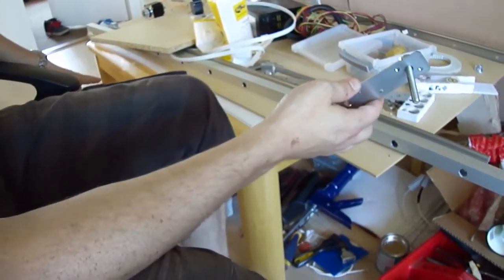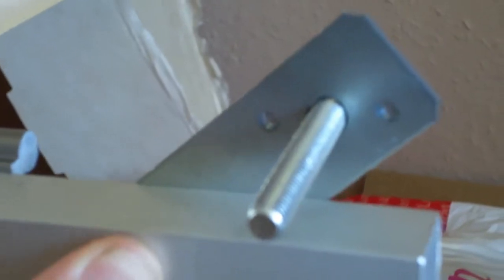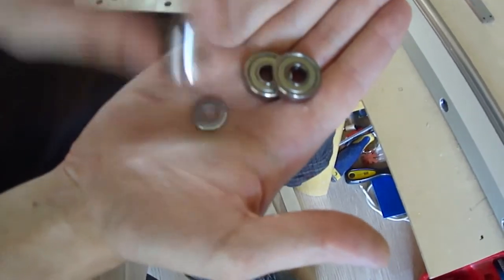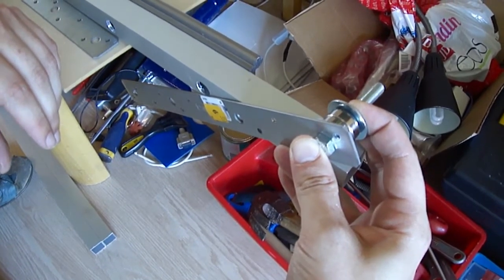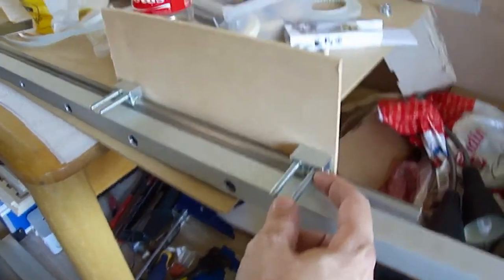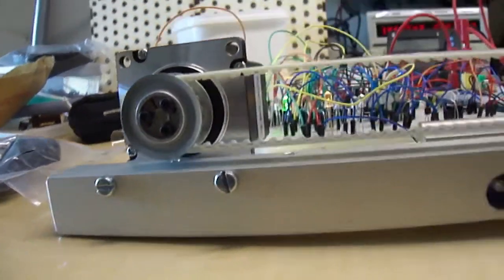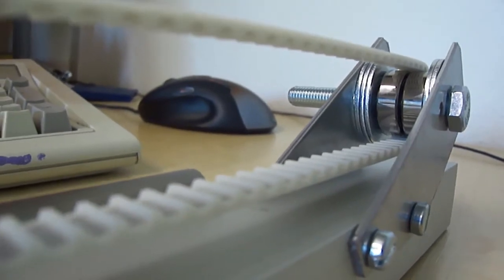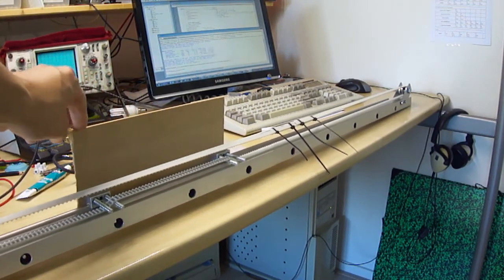Peter de Man #008 DIY Laser Cutter part 05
It's alive !!! moving X-axis with stepper and microstepping electronics.